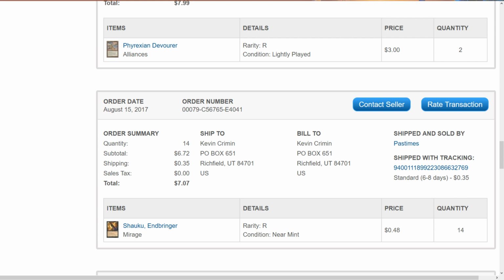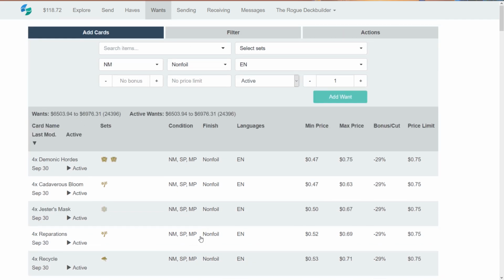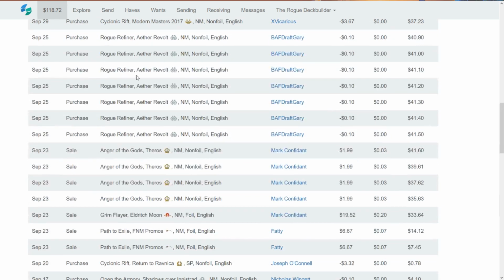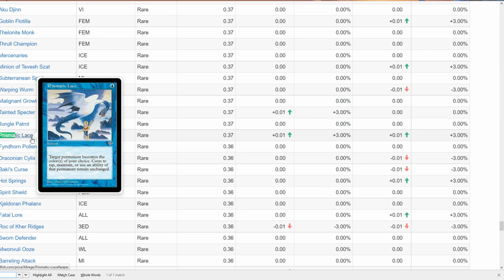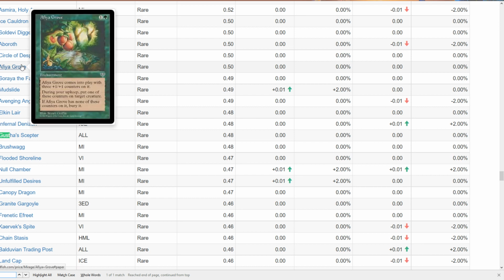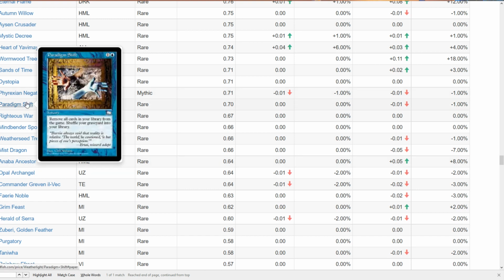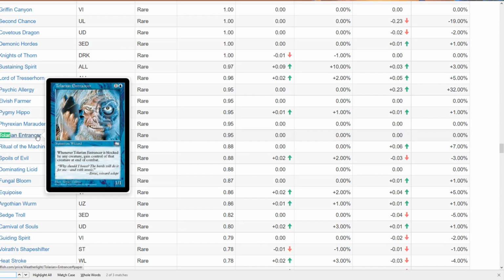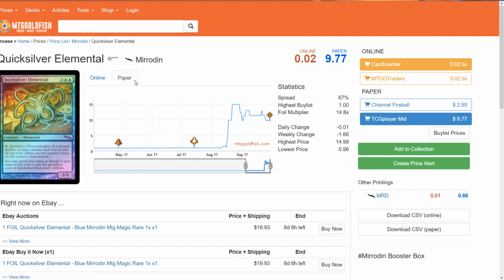Market Monday: Let's talk about the reserve list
Happy Gaming!